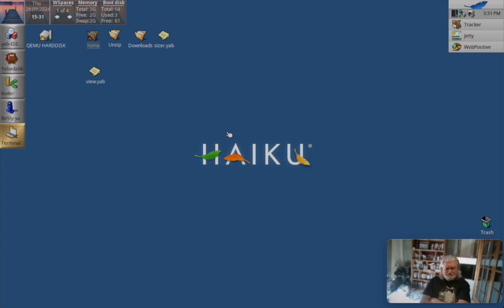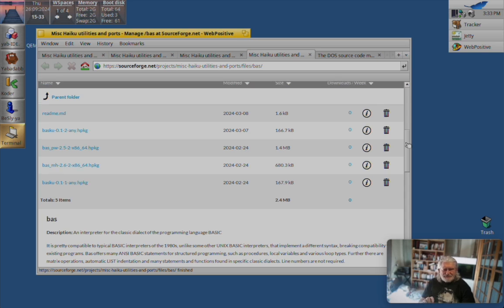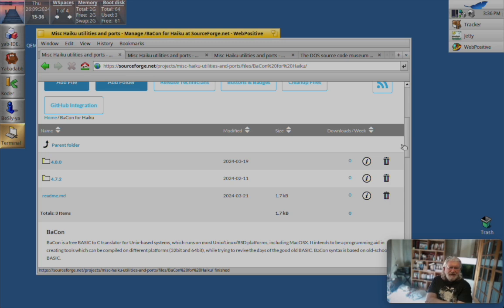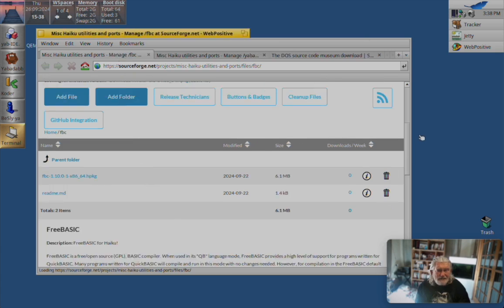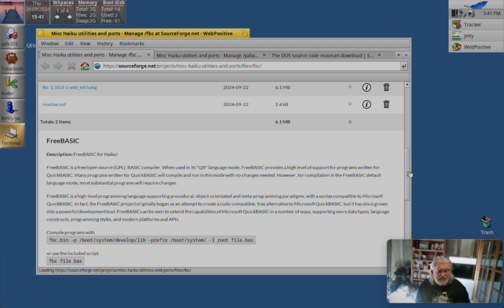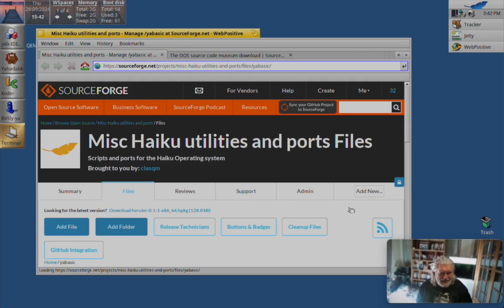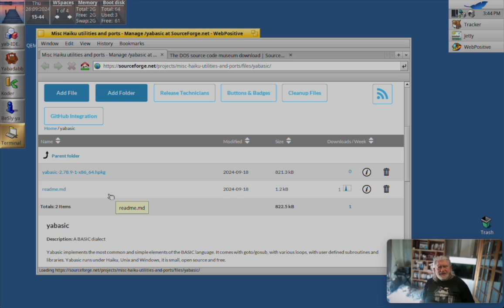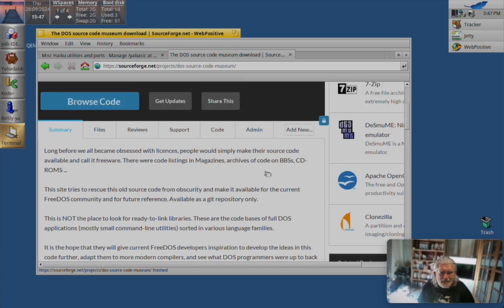Yab Programming - Lesson 46 - Alternatives to Yab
Well, not really. Yab is unique. But there are other dialects of BASIC available for Haiku.